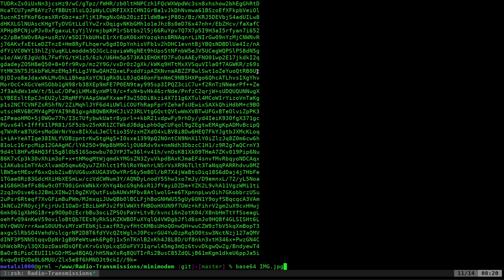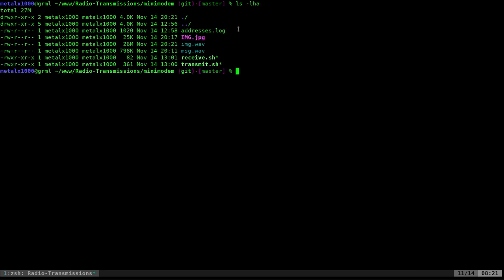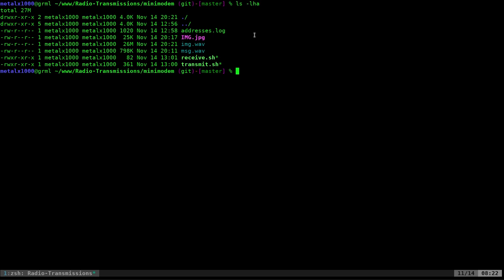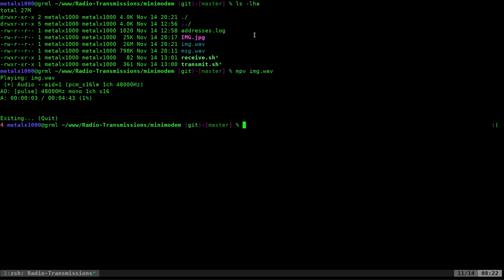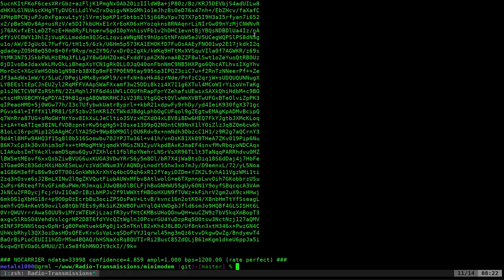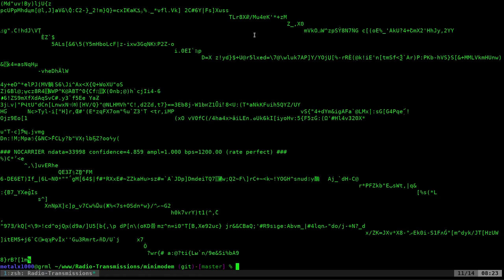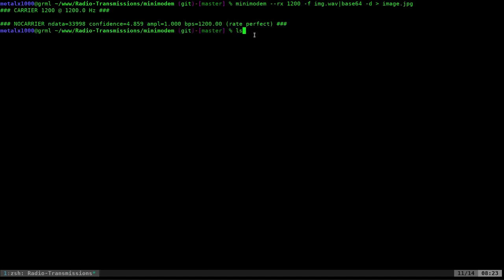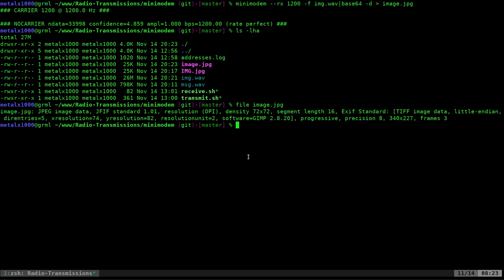07 Minimodem Transmit to an Image with Audio Linux Shell